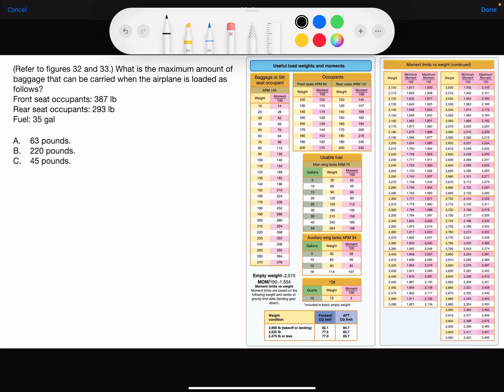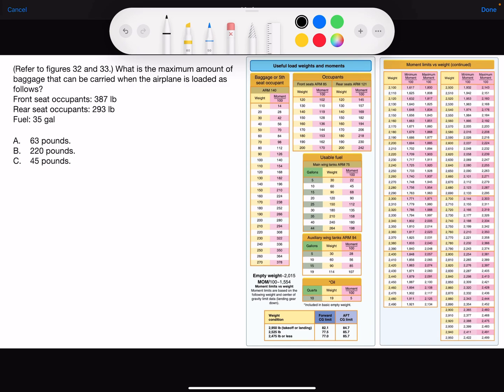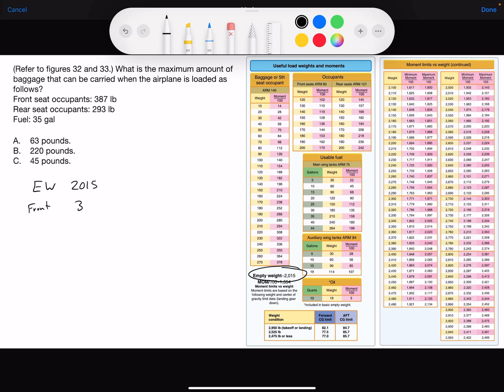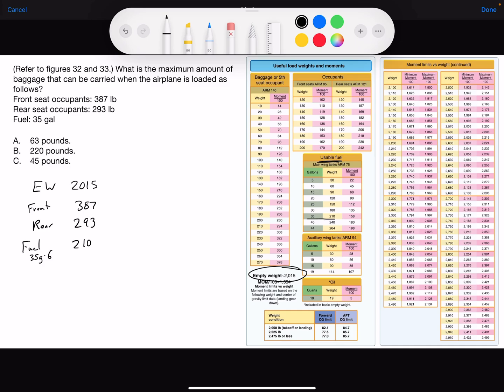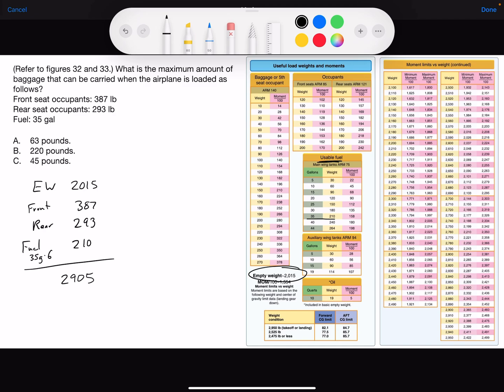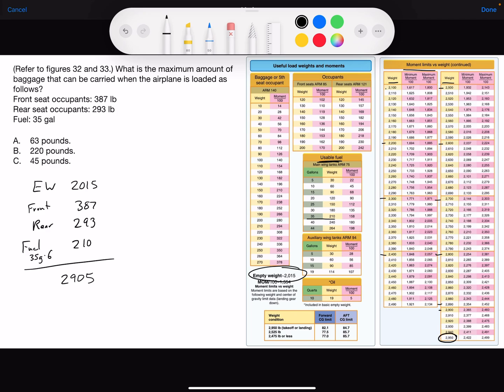W&B Test Question | Figure 32 and 33 Determine Max Amount of Baggage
(Refer to figures 32 and 33.) What is the maximum amount of baggage that can be carried when the airplane is loaded as follows? Front seat occupants: 387 lb Rear seat occupants: 293 lb Fuel: 35 gal
A. 63 pounds.
B. 220 pounds.
C. 45 pounds.